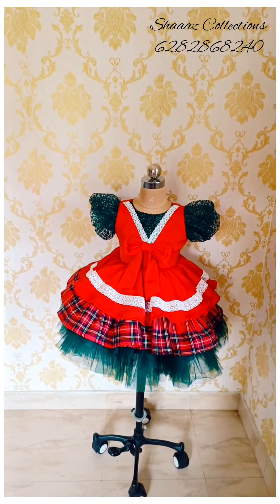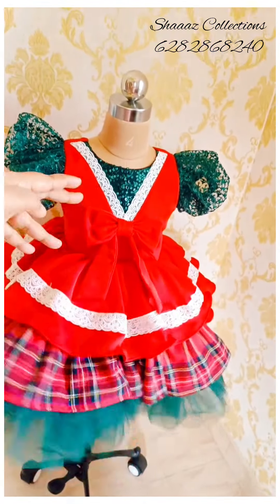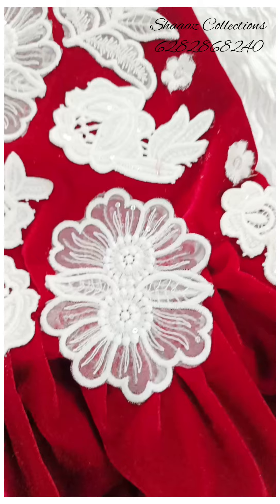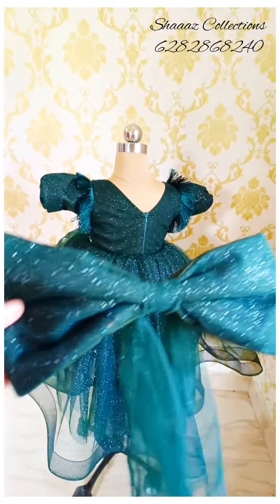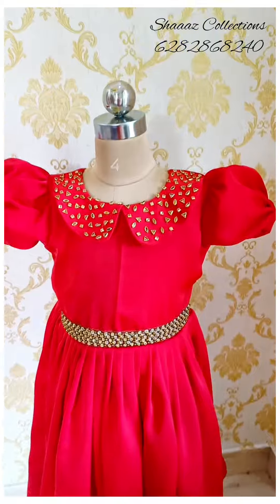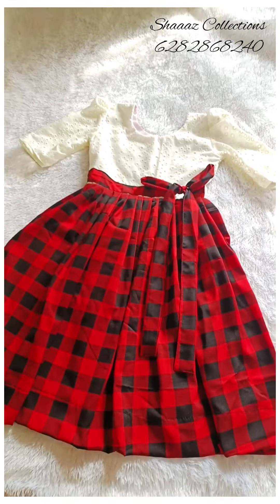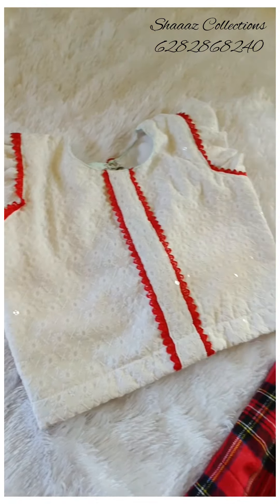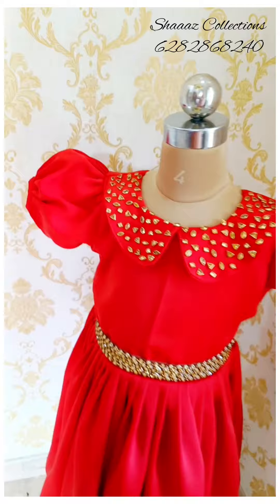എന്റെ x'mas ഓർഡർ ഫ്രോക്കുകൾ....designer frockdesign #2024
ഈ കഴിഞ്ഞ x'mas നു ഞാൻ ചെയ്ത കുറച്ചു ഫ്രോക്ക് മോഡൽസ് ആണ്‌...